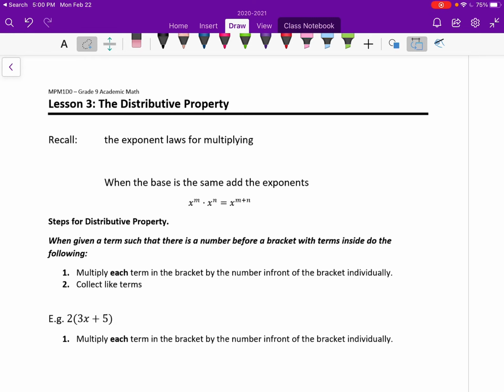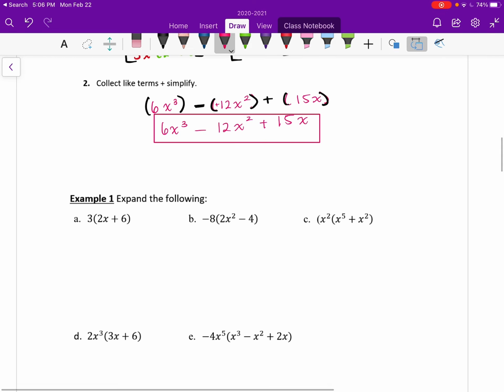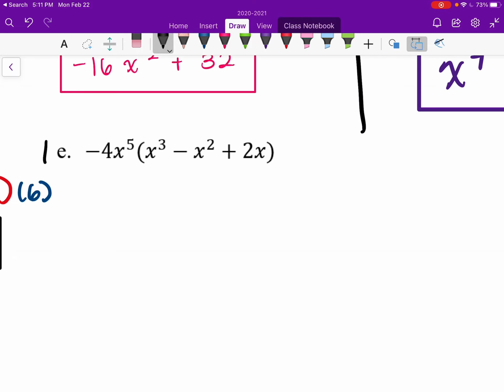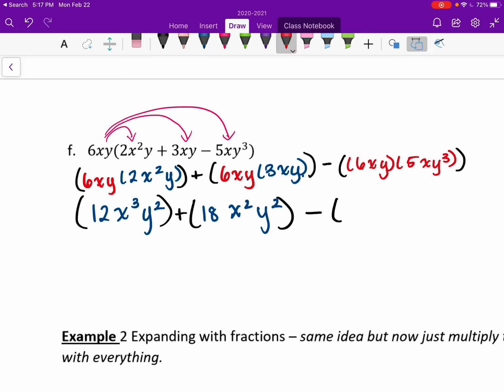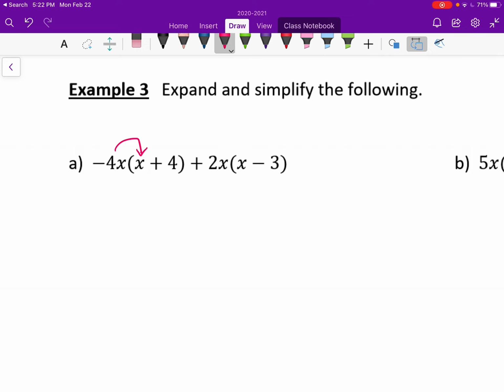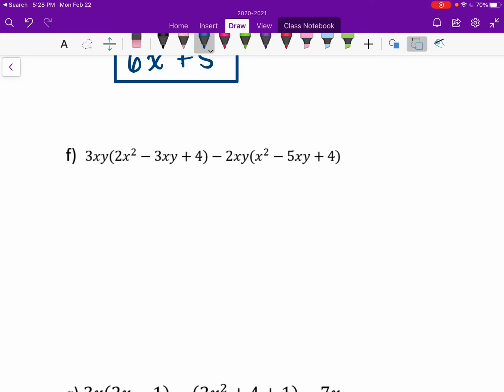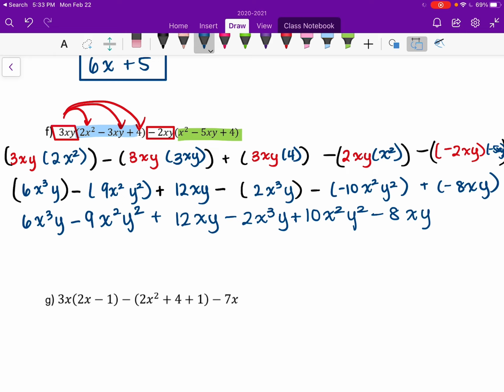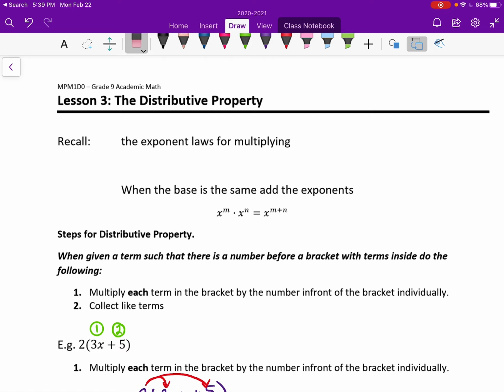2.3 Distributive Property